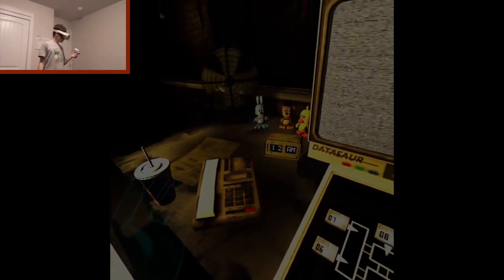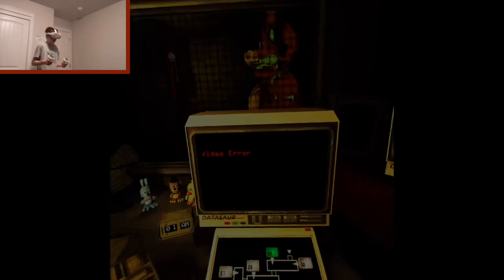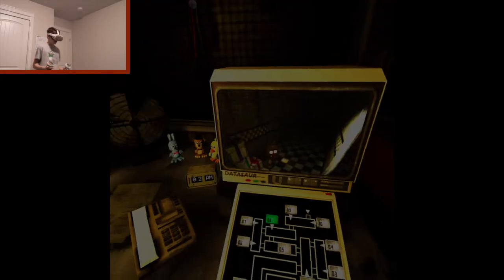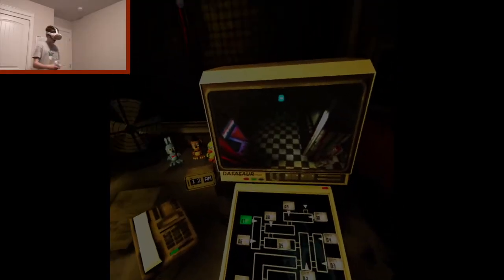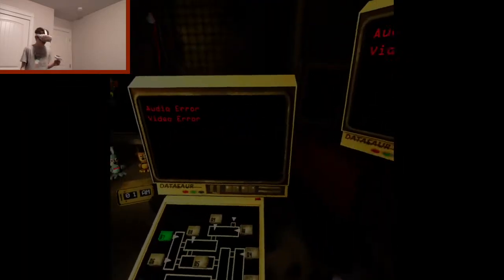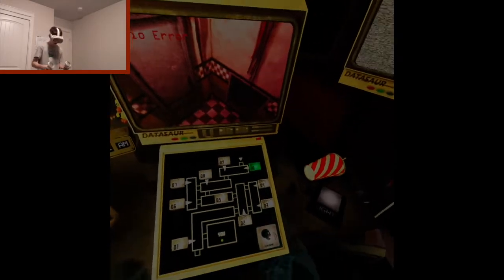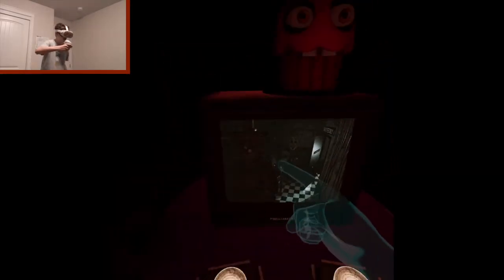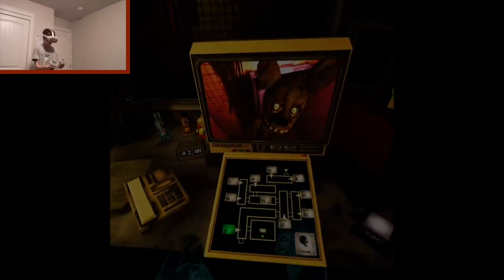FIVE NIGHTS AT FREDDY'S 3 VR NEXT NIGHT?!!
IS THERE AN ESCAPE FROM THIS NIGHTMARE!!??